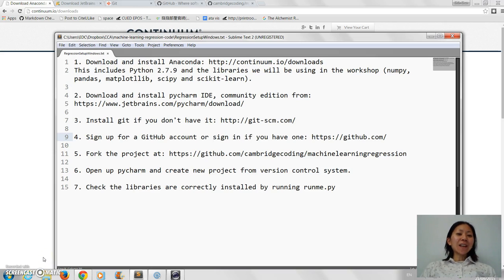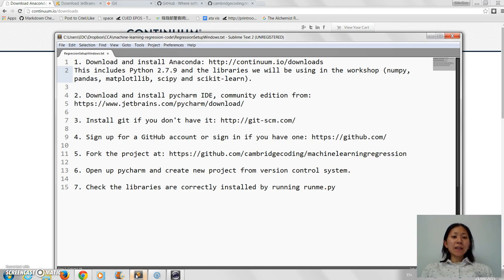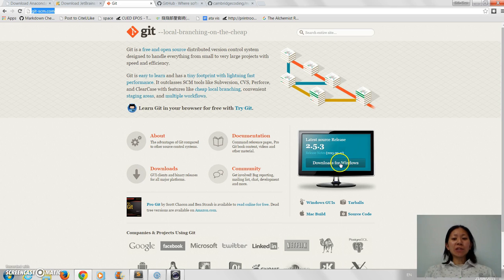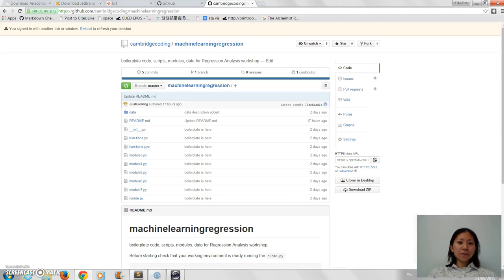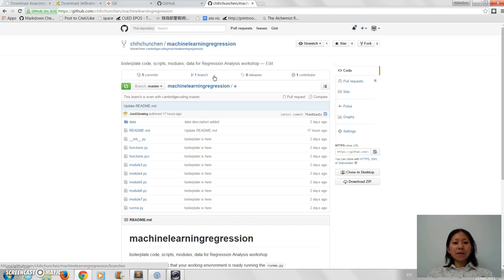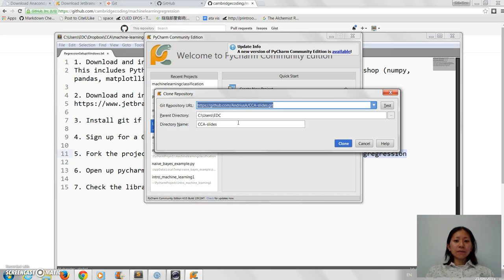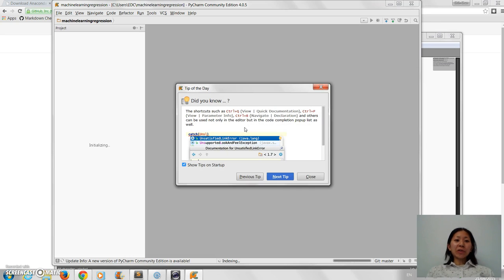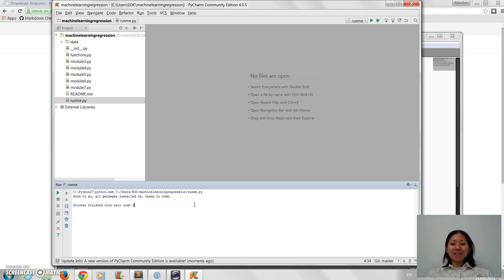Regression Analysis - Setup instructions for Windows with anaconda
1.
This includes Python 2.7.9 and the libraries we will be using in the workshop (numpy, pandas, matplotllib, scipy and scikit-learn).

3. Install git if you don't have it

4. Sign up for a GitHub account or sign in if you have one

5.

6. Open up pycharm and create new project from version control system.

7. Check the libraries are correctly installed by running runme.py